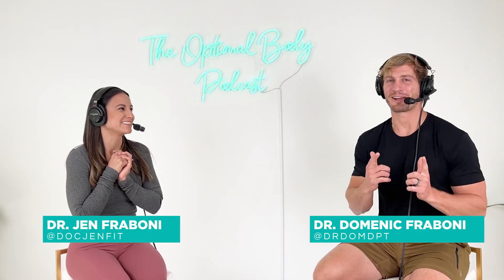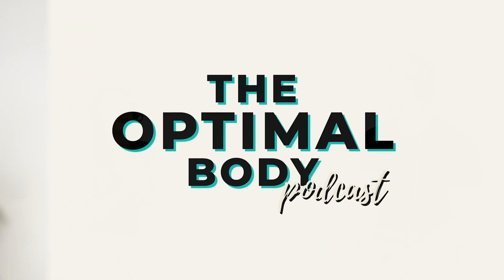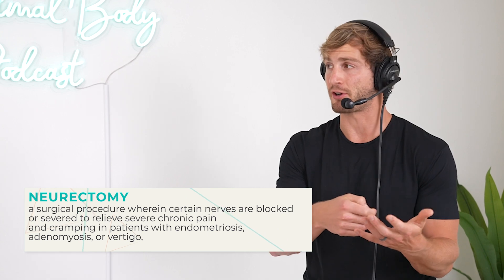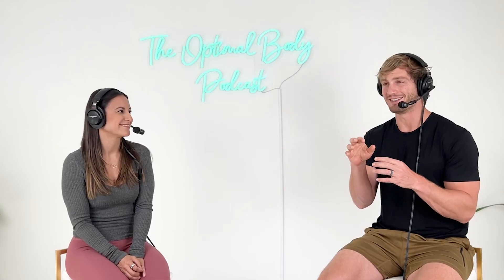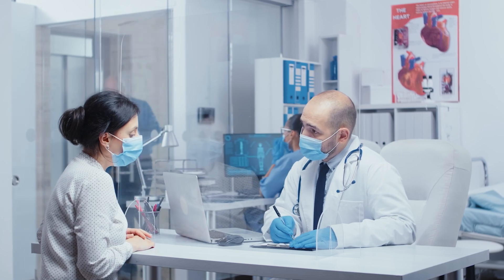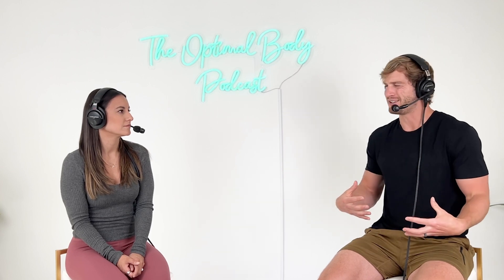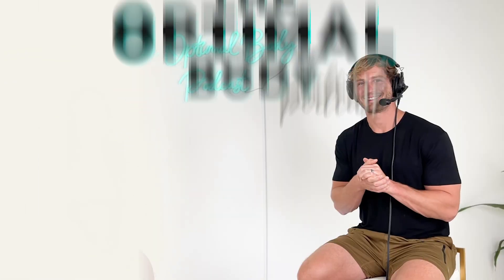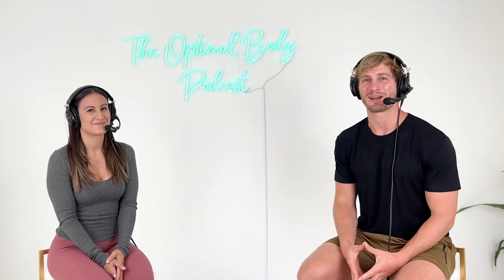What are Nerve Blocks? Are they good for you?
Curious about nerve blocks? In this PTPearl we talk about what exactly those are and whether or not they're good for you. Remember you can always listen to the full episode of these on your favorite podcast platforms.

0:00 - Welcome!
0:59 - What is a nerve block?
2:24 - Types of Nerve Blocks
3:39 - Nerve Block Side Effects
6:09 - Reducing Pain with Nerve Blocks
7:06 - Changing your Systematic Behaviors
8:23 - Nerve Block Benefits

GET STARTED ON THE JEN HEALTH PLATFORM! Trust me, you'll want in on this.

This kit has the all the essential physical therapy equipment you'll need PLUS a FREE BACK PAIN PROGRAM to learn how to use the equipment

Let’s Connect...